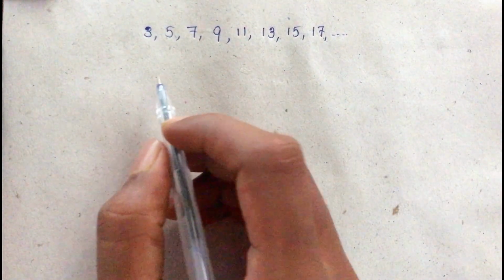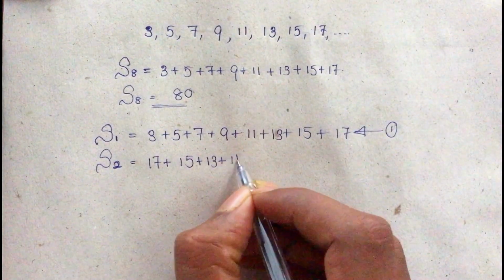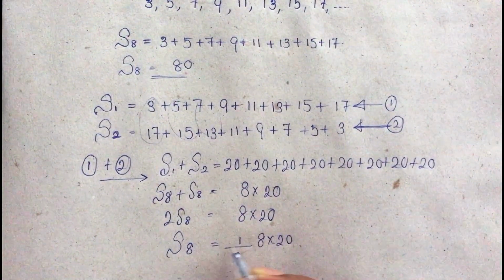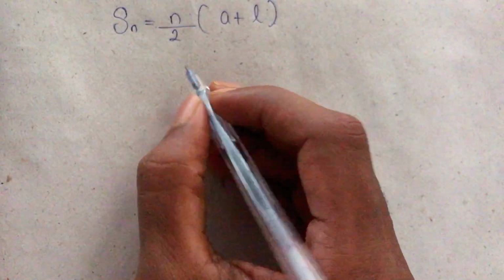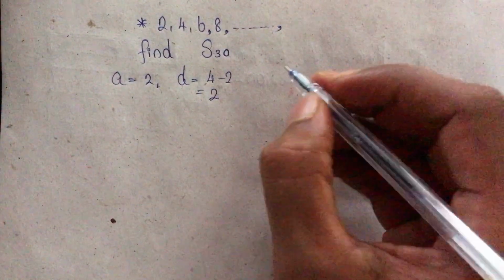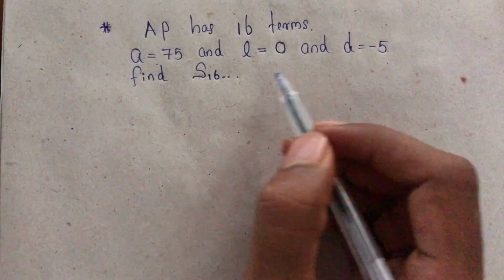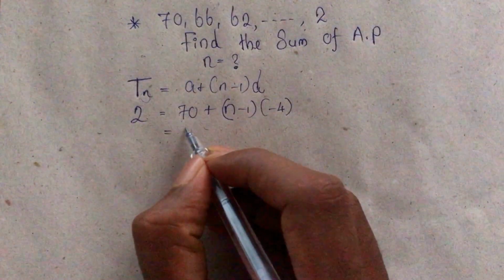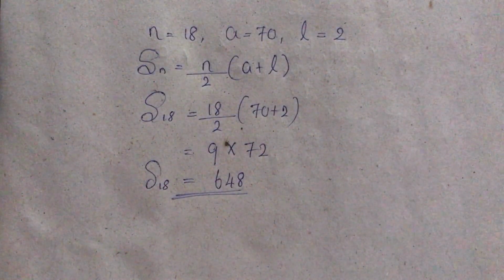Arithmetic progression | sum of n term in arithmetic progression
The sum of an arithmetic progression (AP) is the sum of all the terms in the progression. It can be calculated using the following formula:

*Sn is the sum of the first n terms of the AP
*n is the number of terms in the AP
*a is the first term of the AP
*d is the common difference of the AP